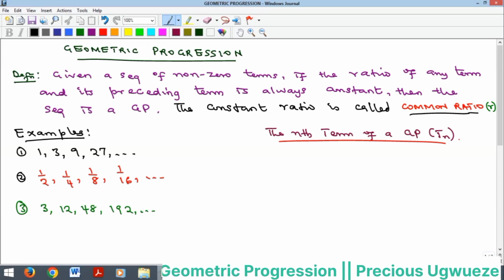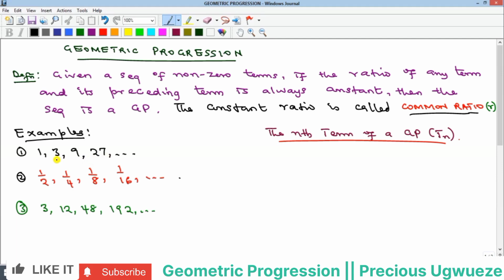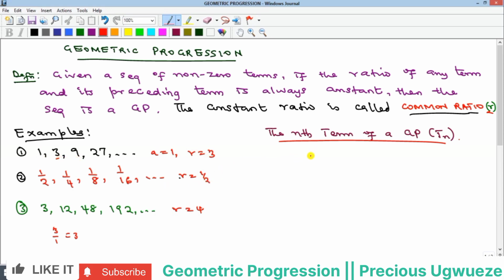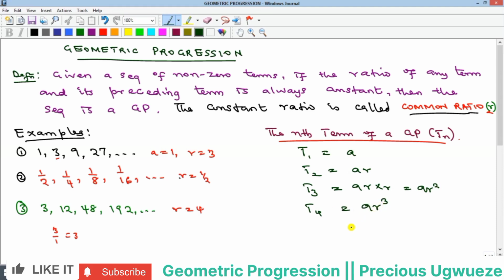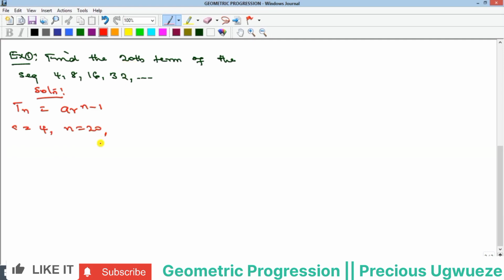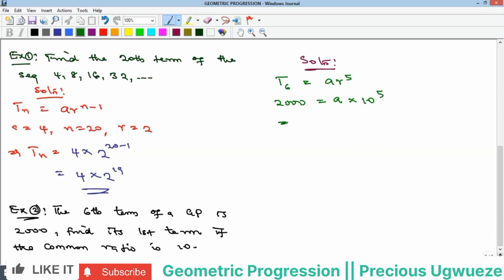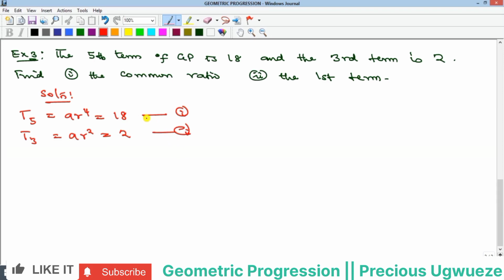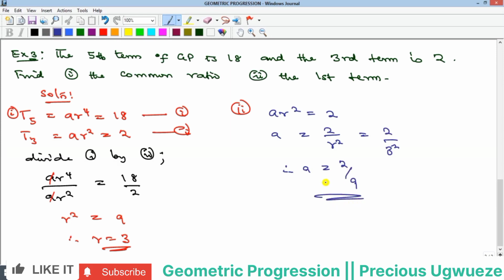Geometric Progression || nth term of a GP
Geometric Progression and how to determine the nth term of a GP were discussed in this video.